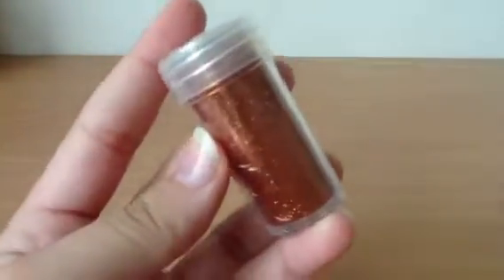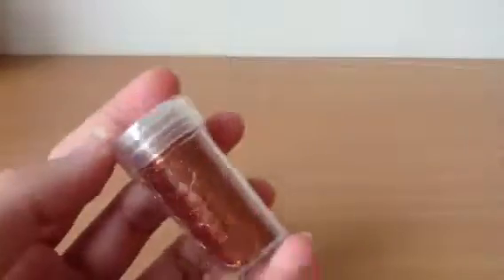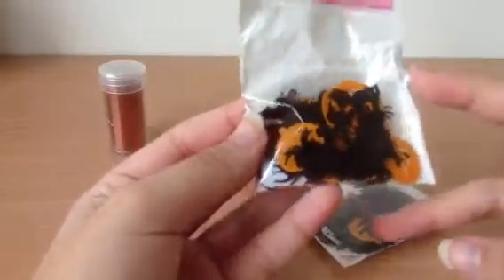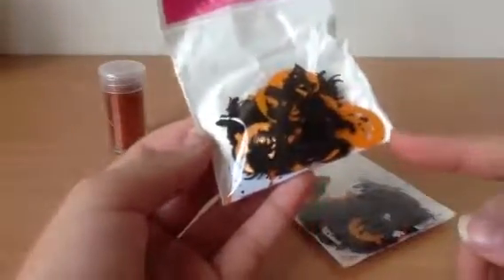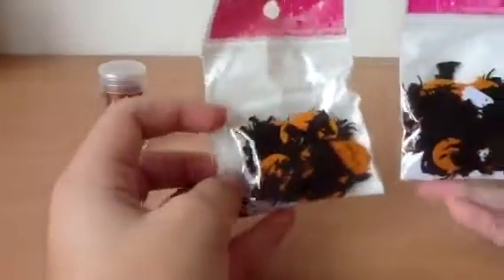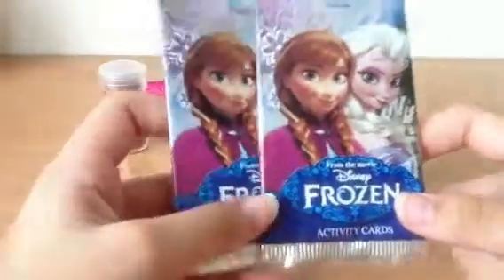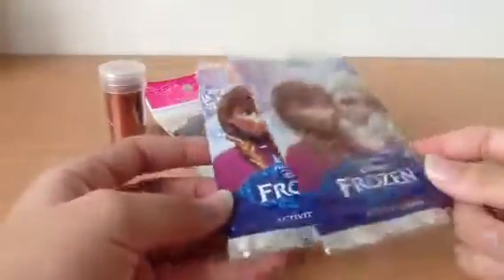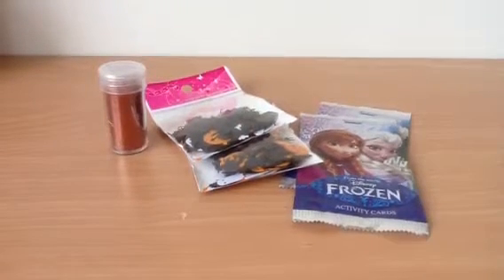Frozen and Halloween Haul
It's just a small haul hope you like it